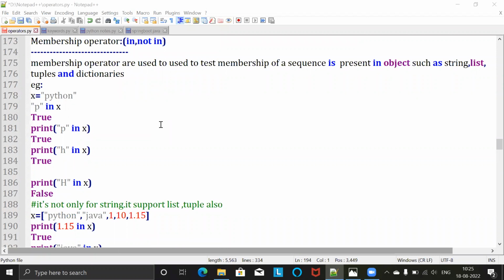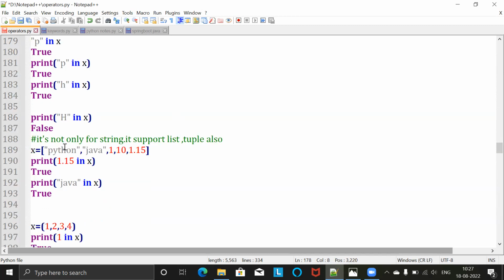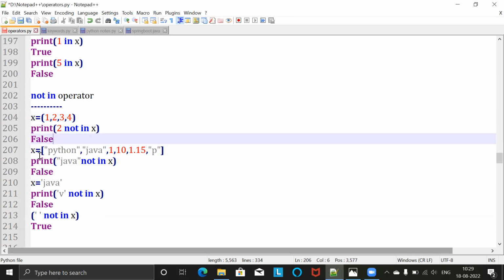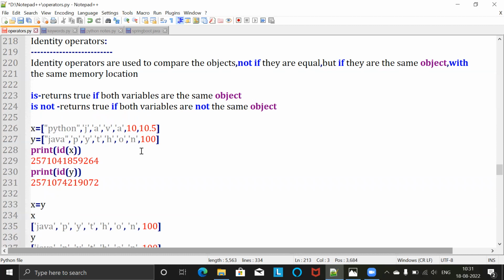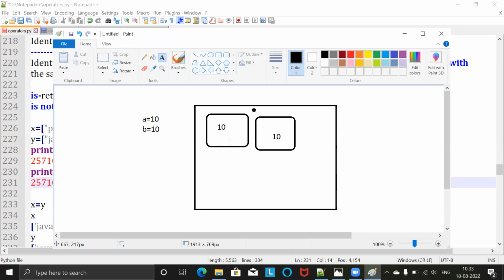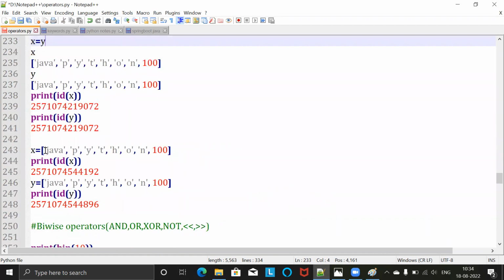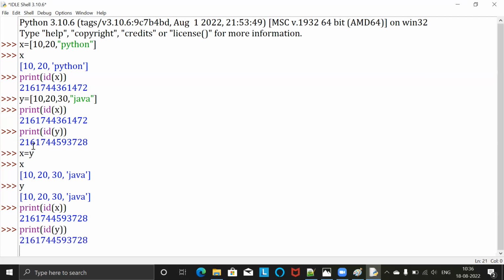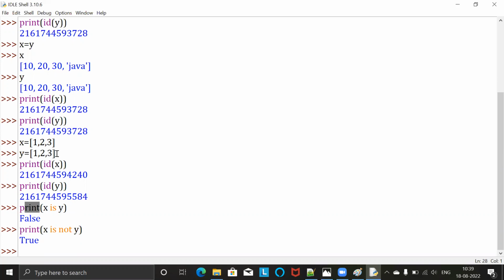python Operators(part-3) |Membership Operators| Identity operators